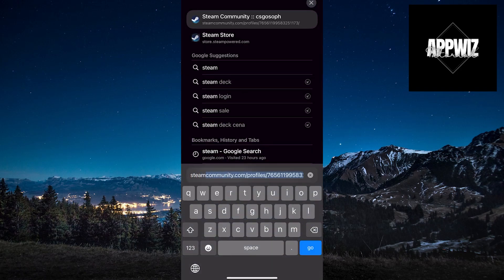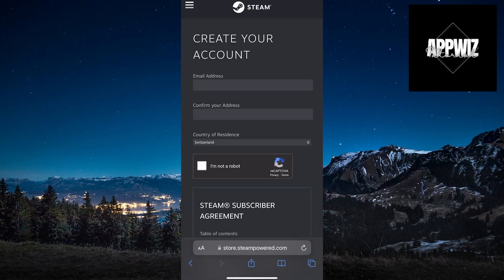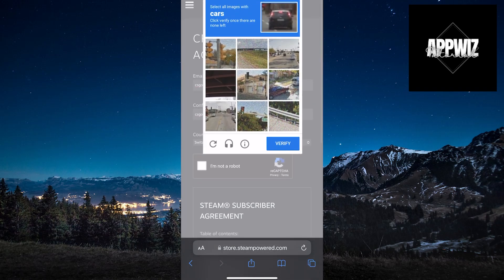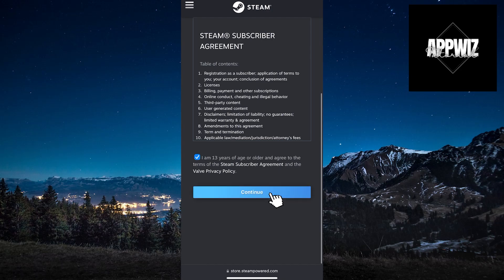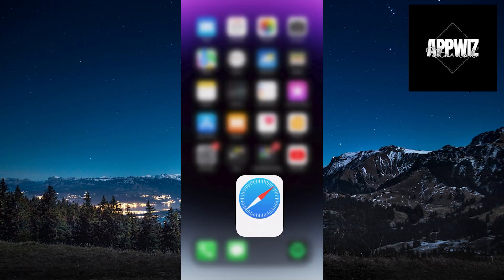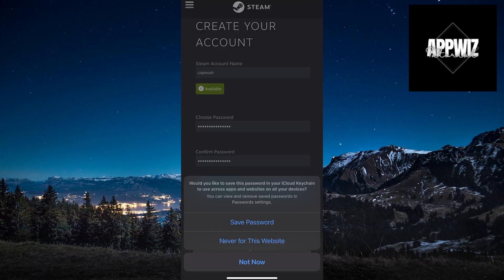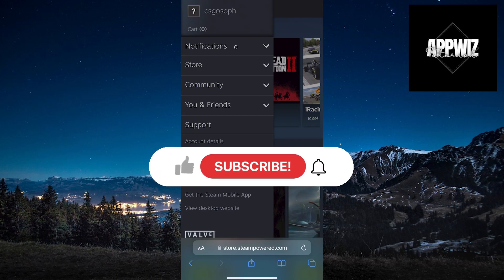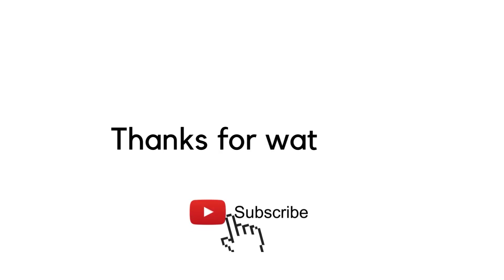How to Create Steam Account on Mobile 2024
Let’s learn how to create a Steam Account on your Mobile Phone. The process is the same for both iOS & Android devices, and it will only take you a couple of minutes to create your Steam account.